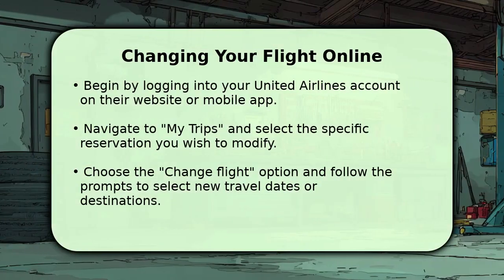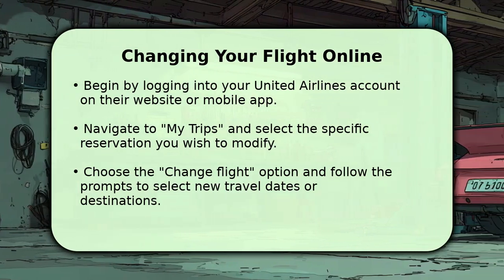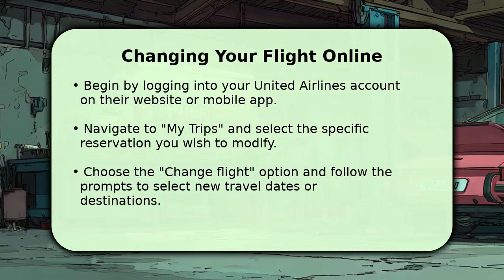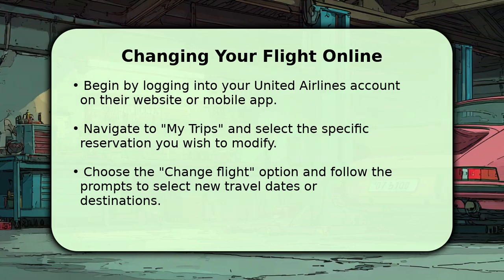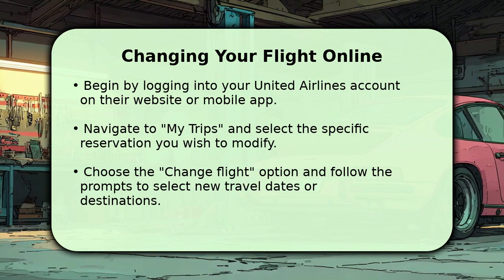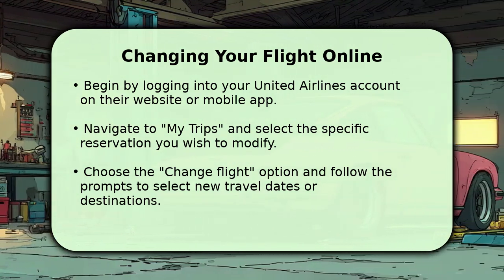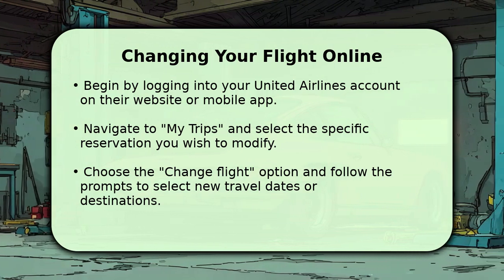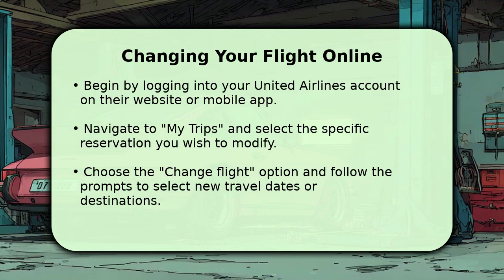How To Change a Flight on United Airlines 2025 (Only Way)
▸ :^) Learn the *only* way to successfully change your flight on United Airlines in 2025. This comprehensive, step-by-step guide will walk you through the exact process, whether you're using the United app or their website. Discover how to navigate United's flight change policy, understand potential change fees, and identify fare differences, ensuring a smooth modification of your travel plans. Avoid common pitfalls and confidently reschedule your United flight for 2025. Get all the tips and tricks for a hassle-free United flight change!